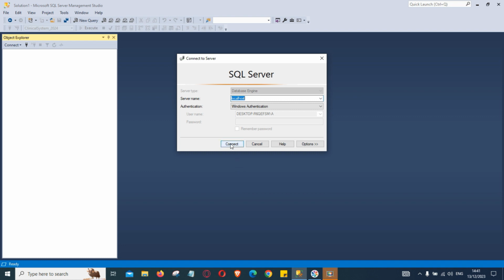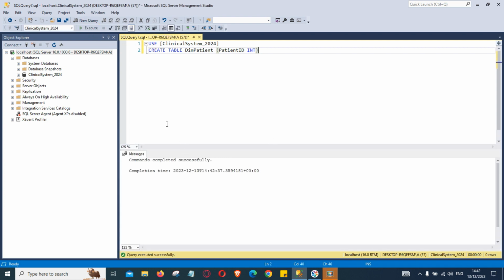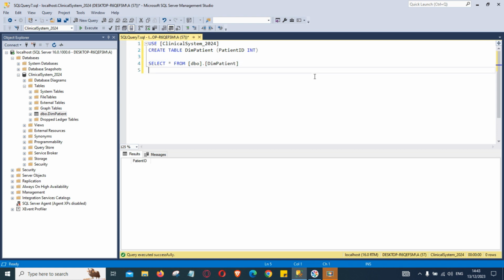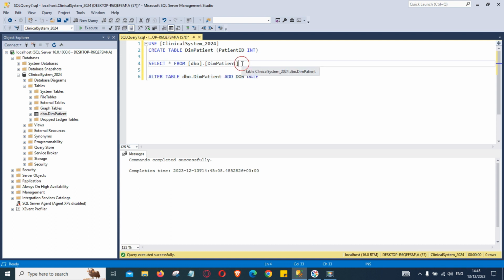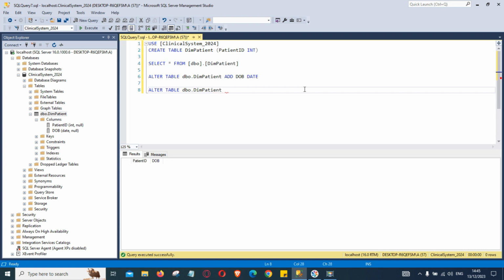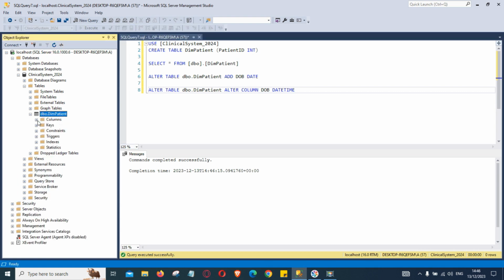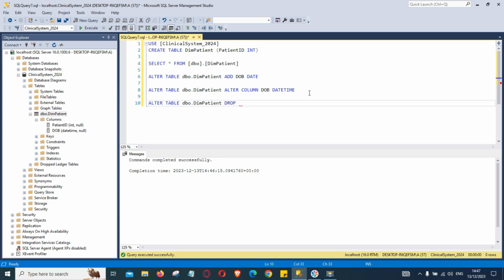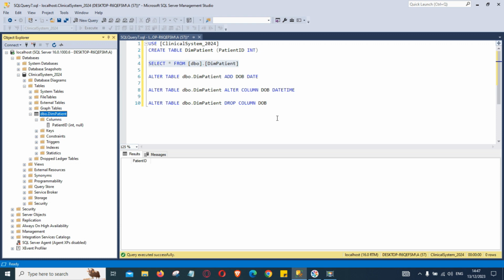Chapter Seven | How to add & Delete a Column, how to change a datatype of a SQL Table Column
Beginner to Advanced SQL Course:

This is chapter seven of this video series